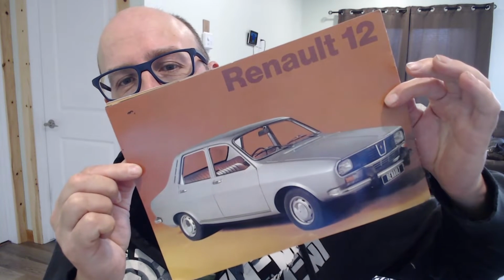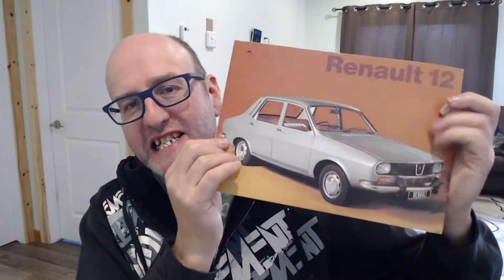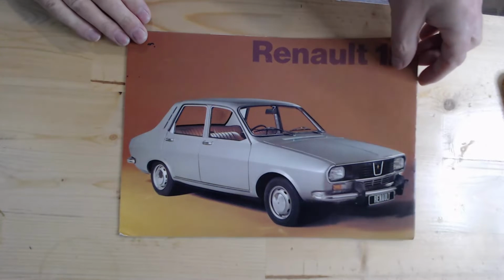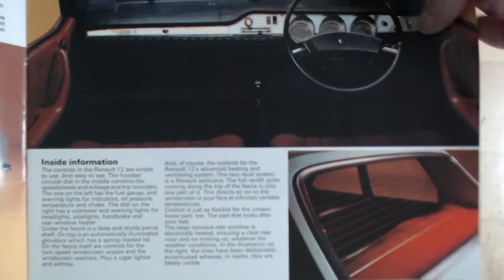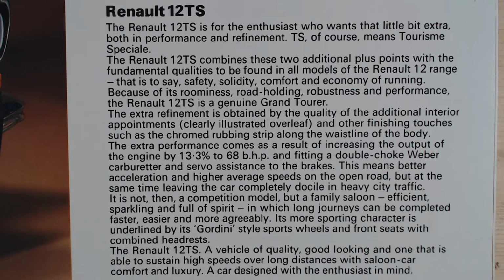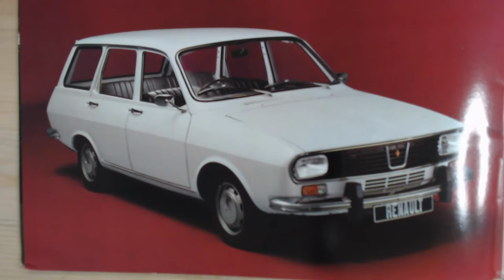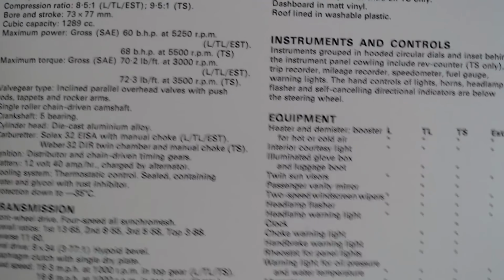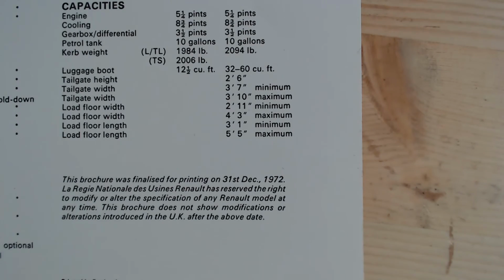Renault 12 - 1972 brochure review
A look at a Renault 12 brochure from 1972